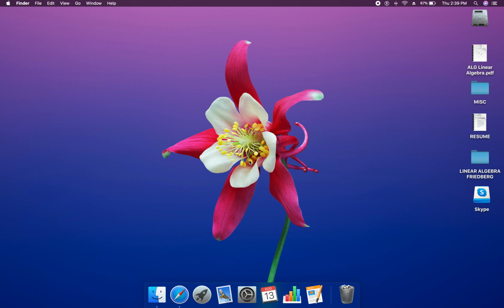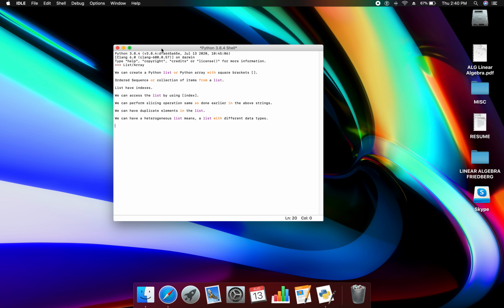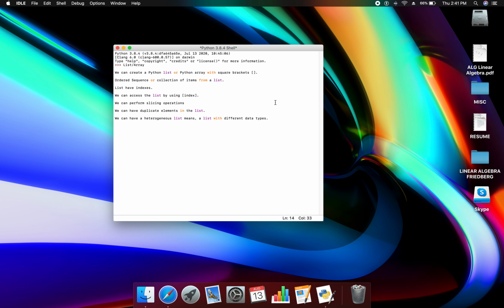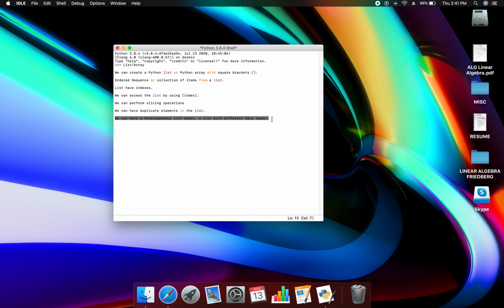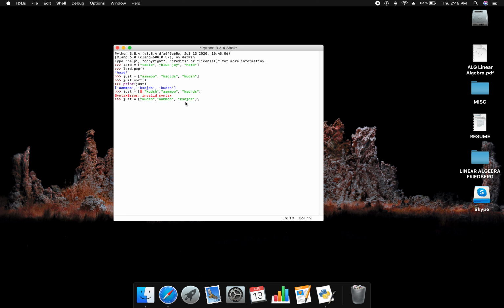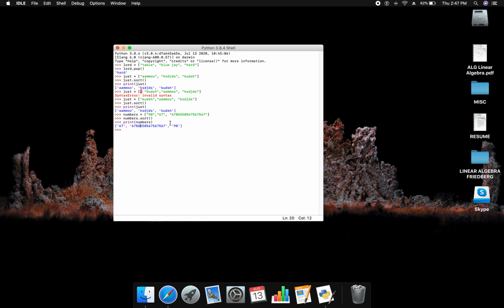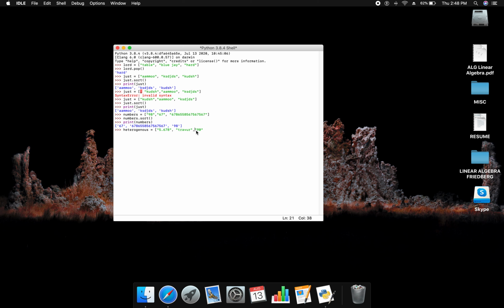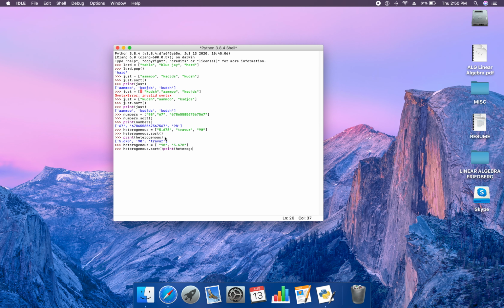Pop Function and Sort Function in Python (functions for lists)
Hello Guys!
In this video I will show you basic commands for lists.
The commands are : Pop &  Sort
I hope you like the video.
Enjoy Coding!!!

Please watch the video on 1080p60 mode for best experience.

Let's pray that the novel corona virus leaves us and we are free to go wherever we like.